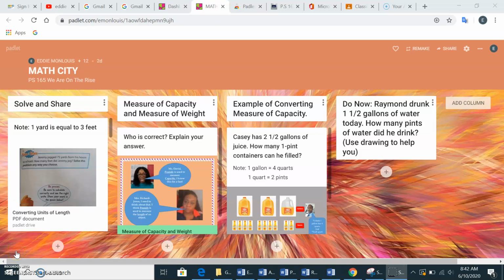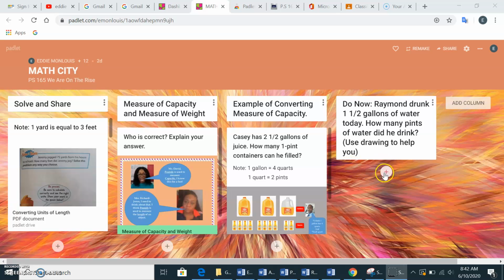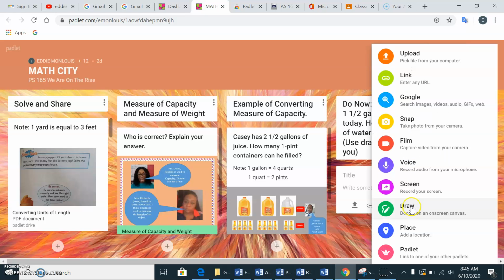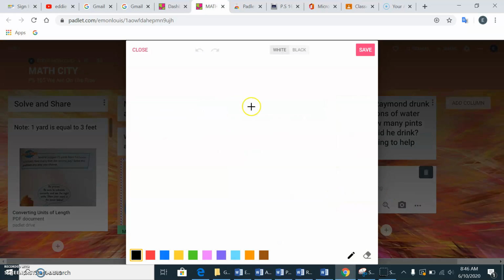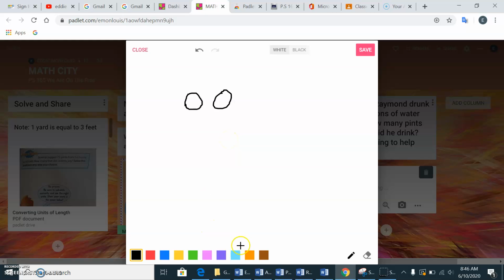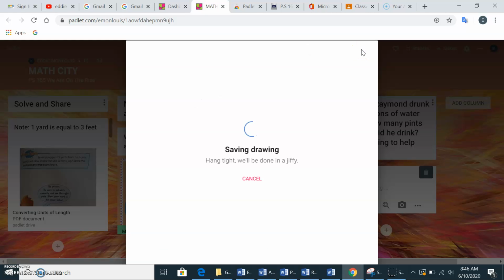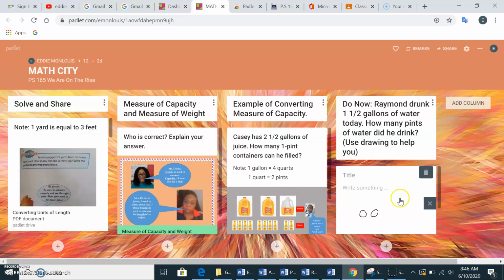Drawing in padlet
Using Padlet to Draw